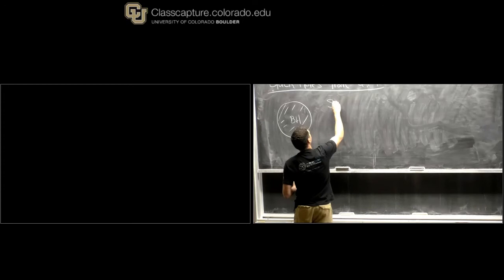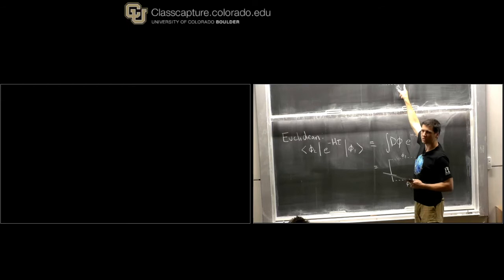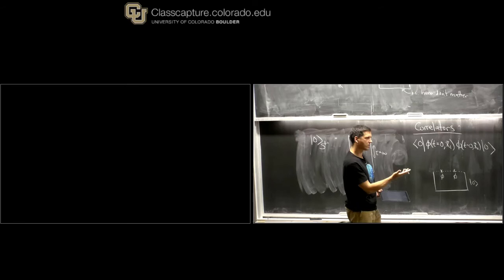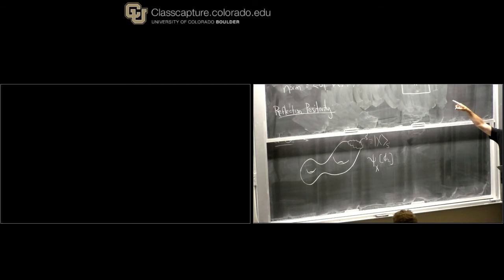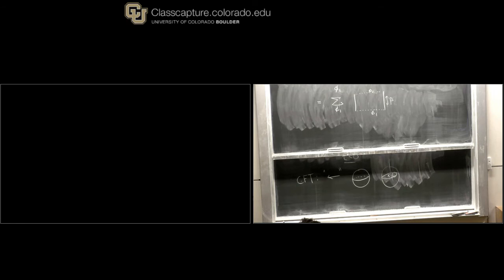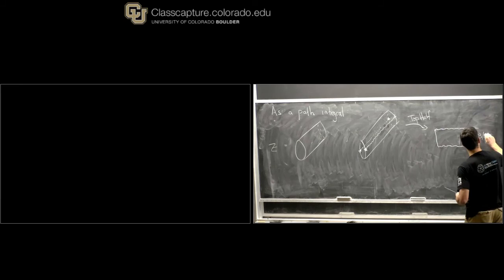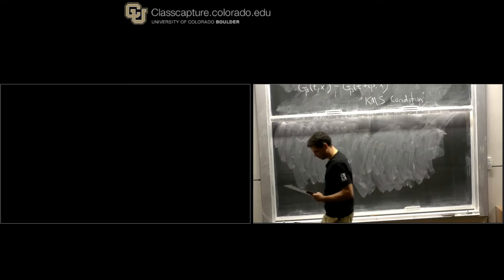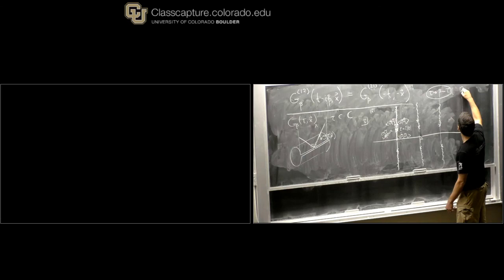Tom Hartman Lecture 1 on Finite Temperature QFT and Black Holes